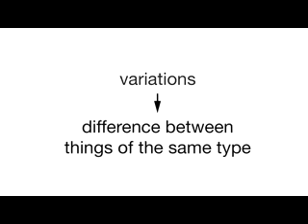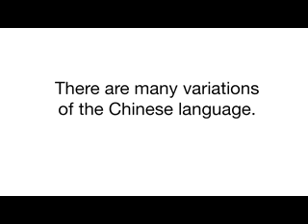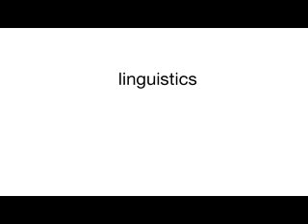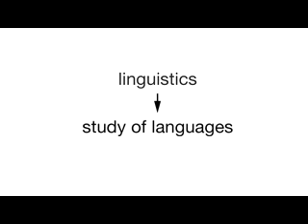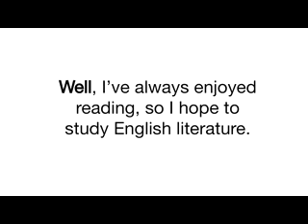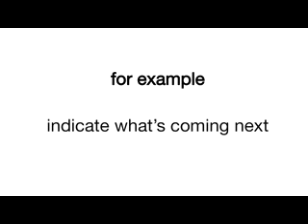Learn English 77 Studying english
Lớp học tiếng Anh trực tuyến